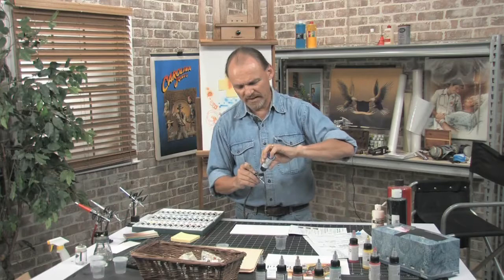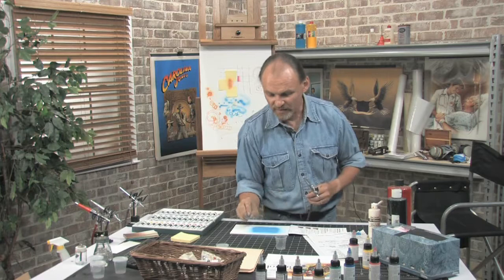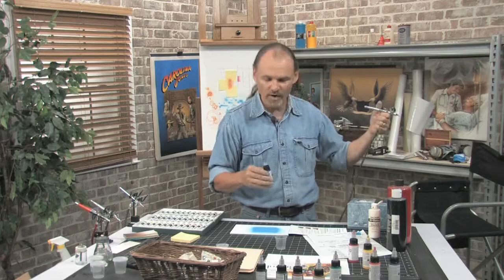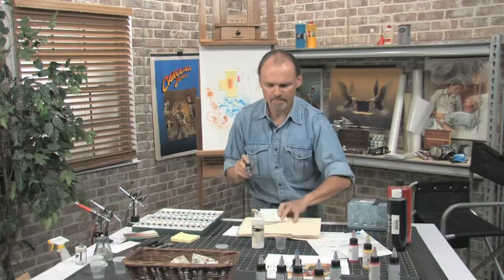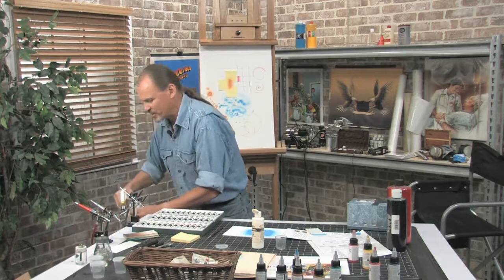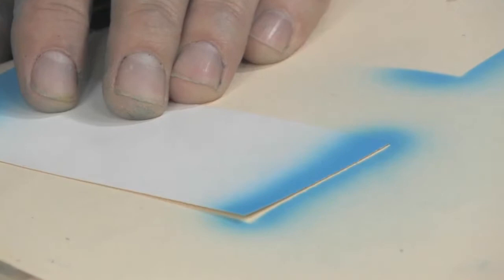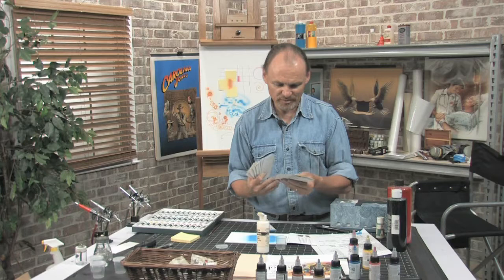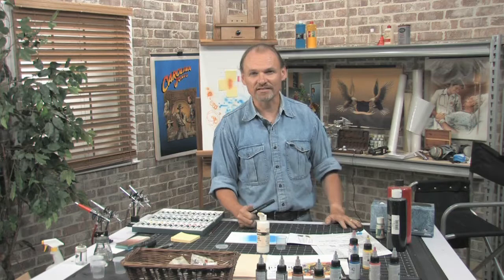How To Mix Colors In An Airbrush - with Artist Dan Nelson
Come join us for an exciting series of free art lessons in which professional artist Dan Nelson will show you how to use an airbrush! In this video, Dan will show you how to mix colors using the color stop technique, and show how he uses recipe cards to record the colors he makes. This video is full of tips and tricks for any aspiring airbrush artist!